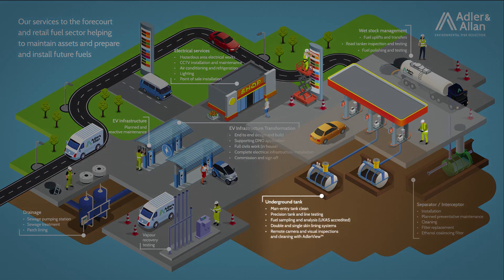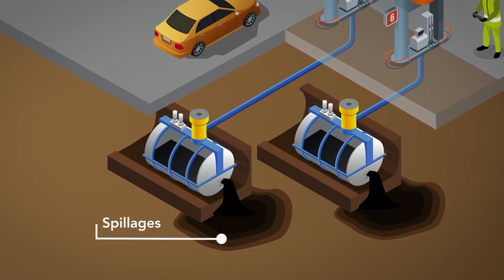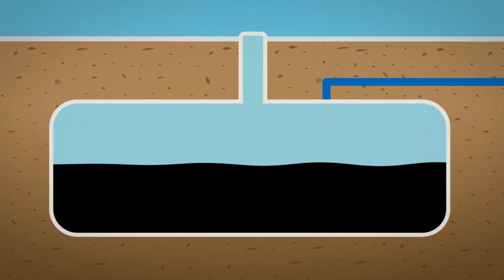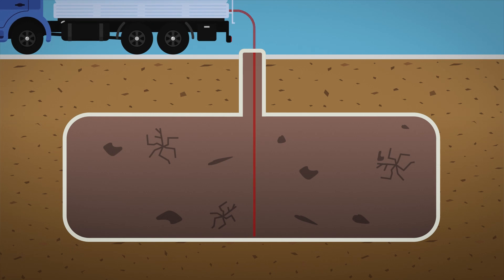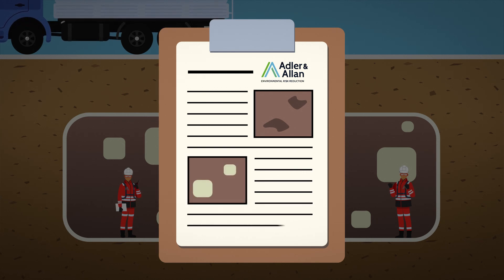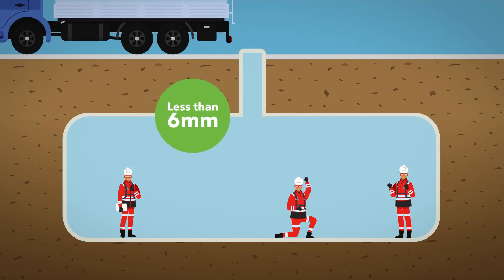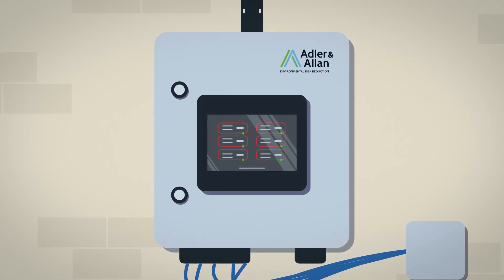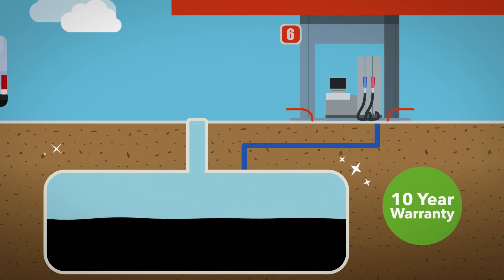Tank Lining Animation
Animation detailing our TUV certified Tank Lining process